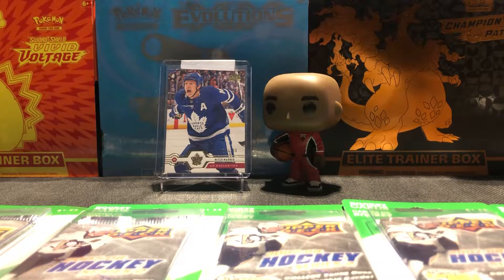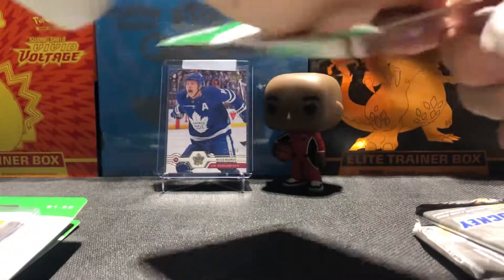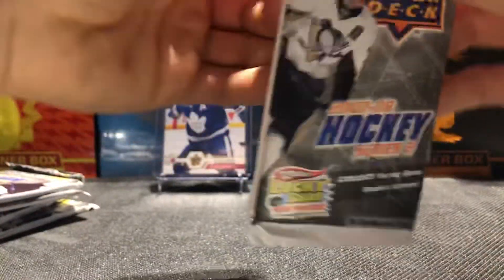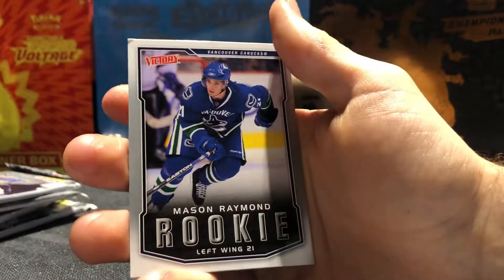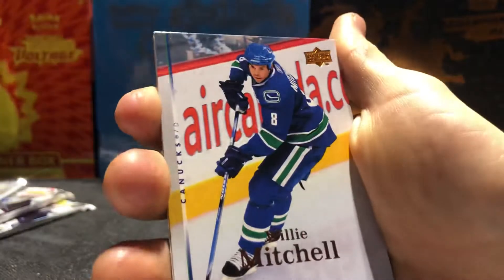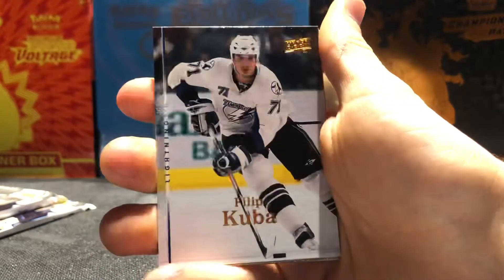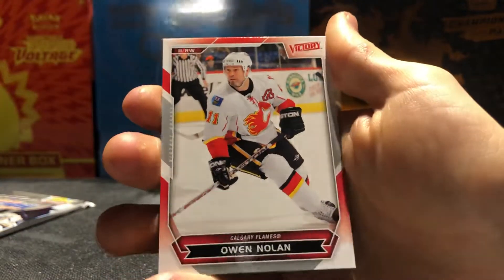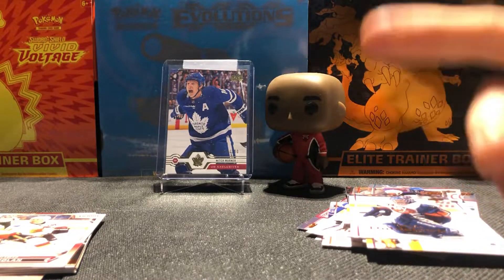2 YOUNG GUNS! 2007-08 Series 2 6 Pack Opening